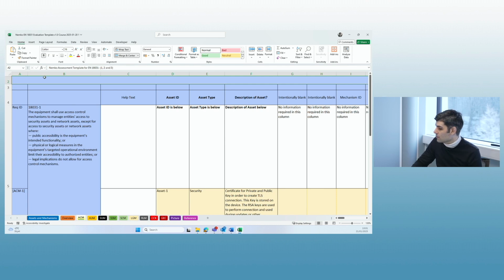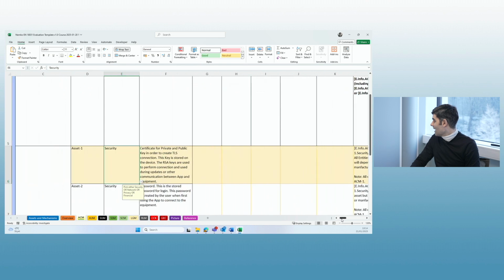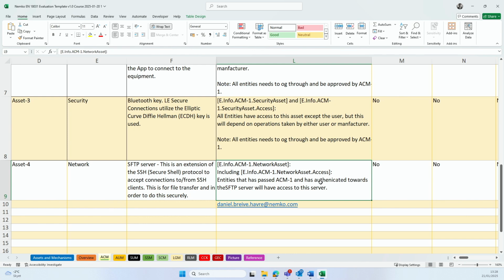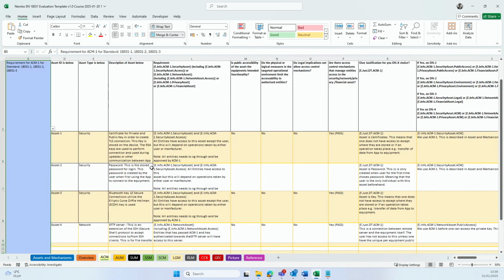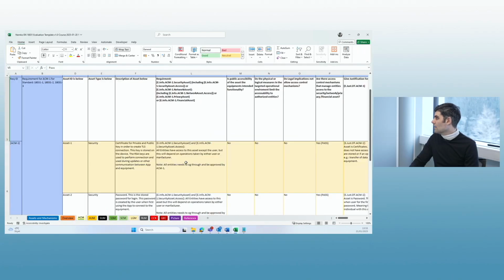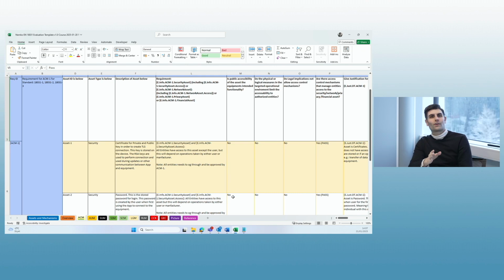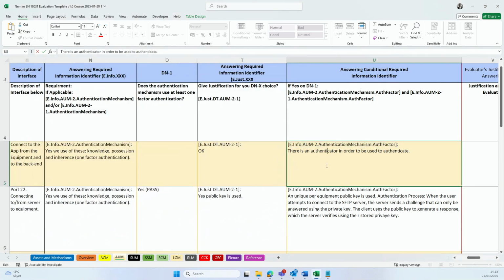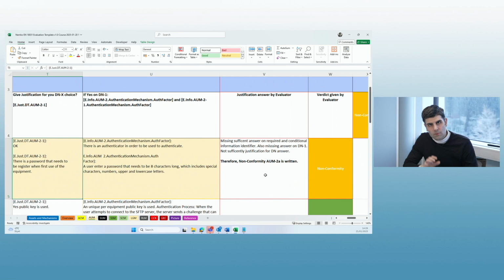Workshop part 1